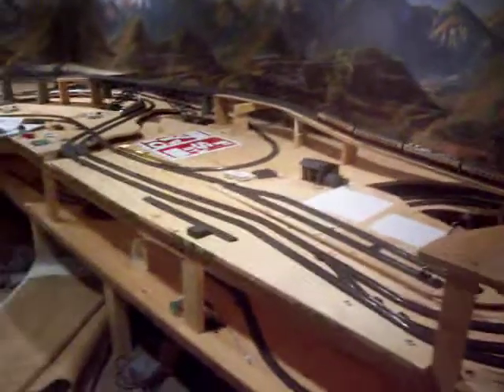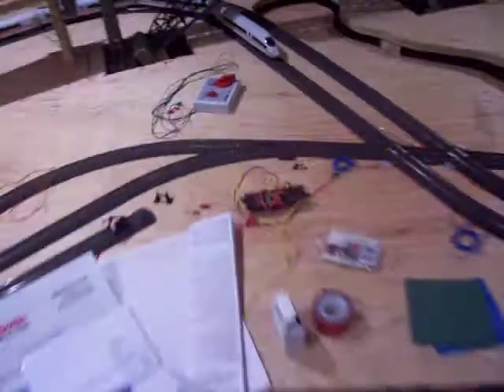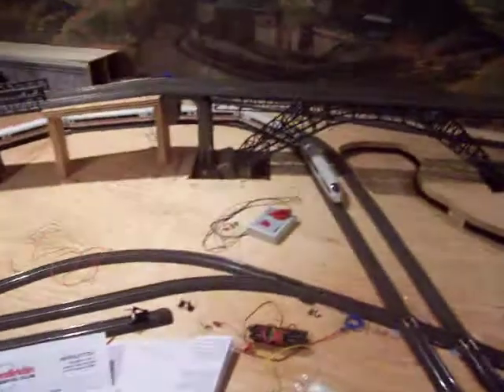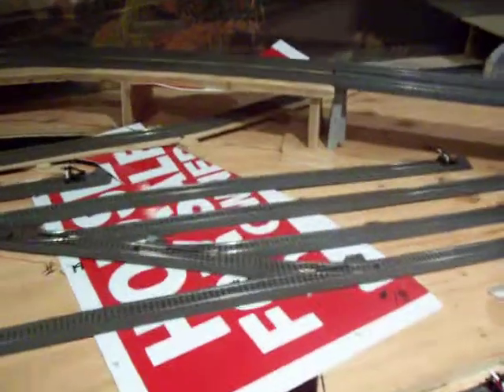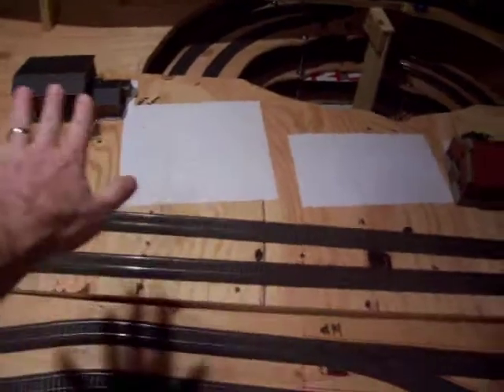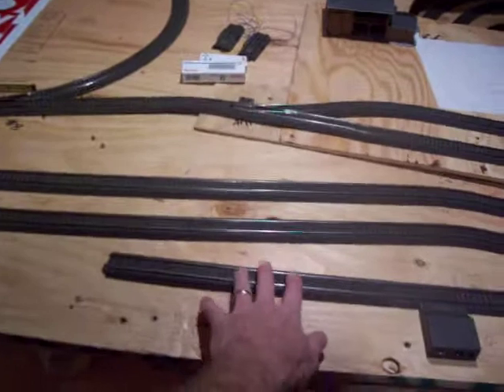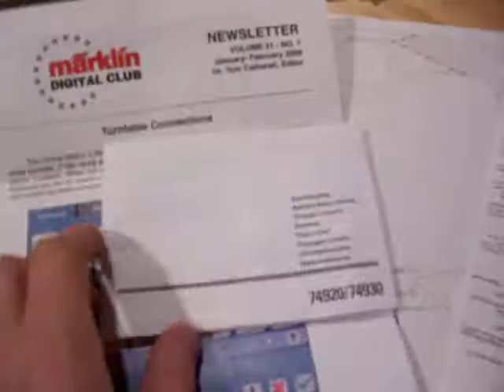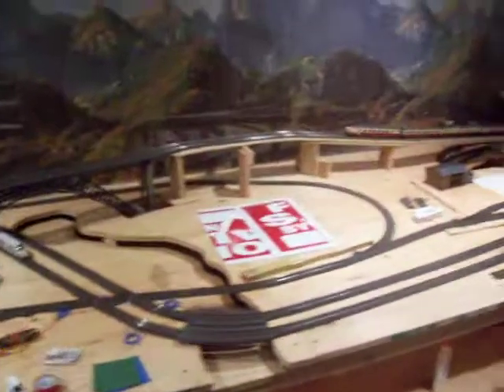Springhouse RR Marklin HO scale Layout. 2/18/09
I'm showing the progress of the layout as of February 18. 2009.